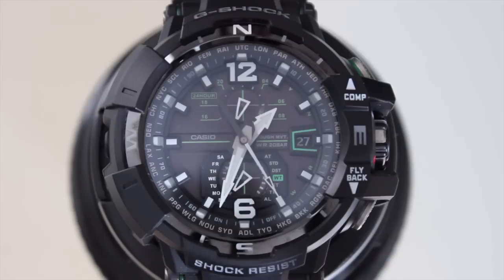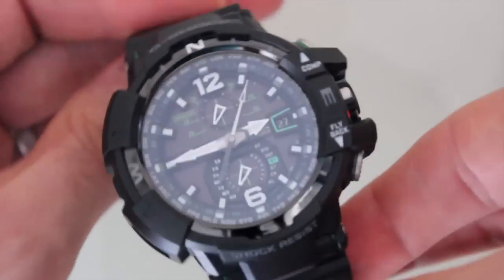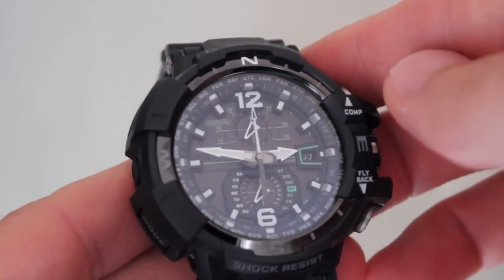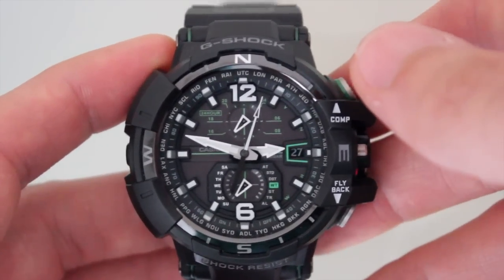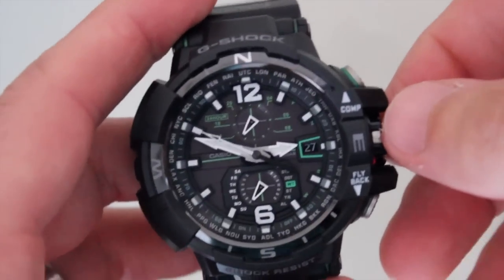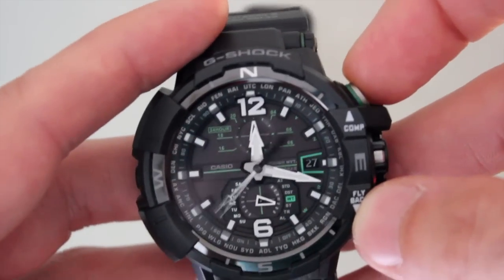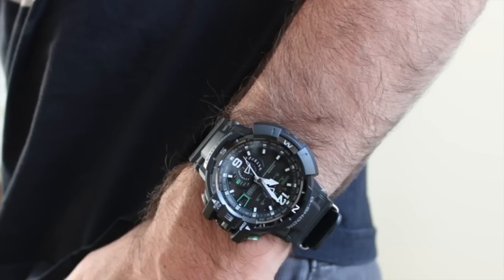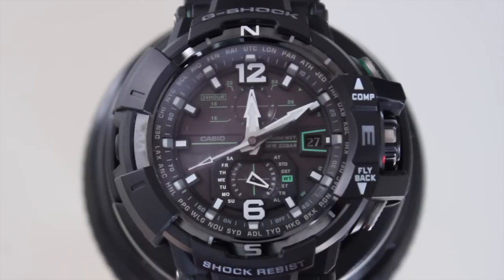Casio G-Shock Aviation Gravity Defier Review (GWA1100-1A3)